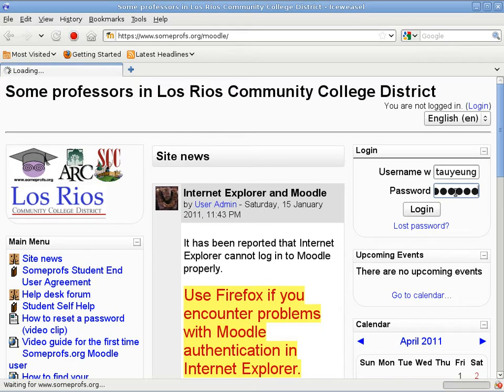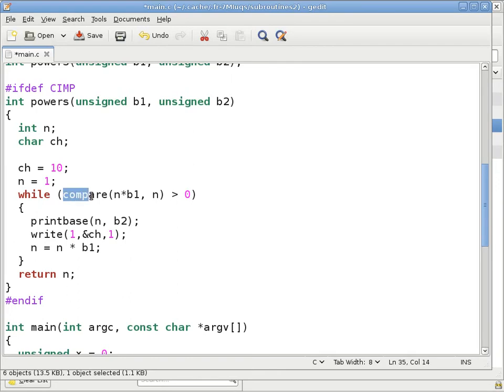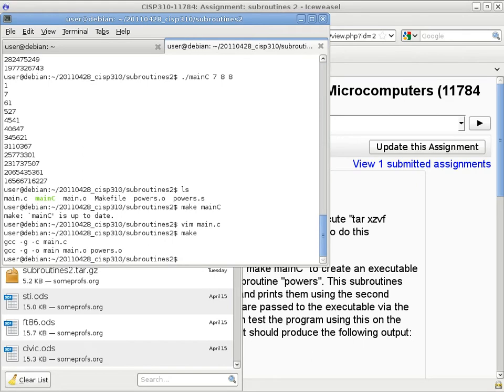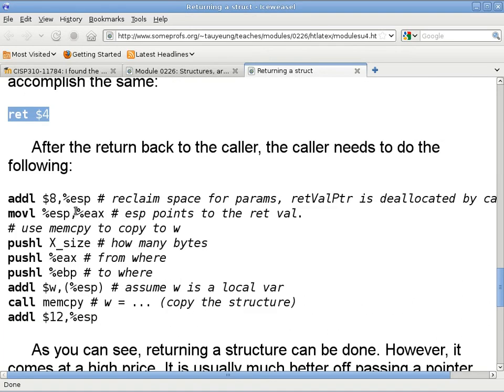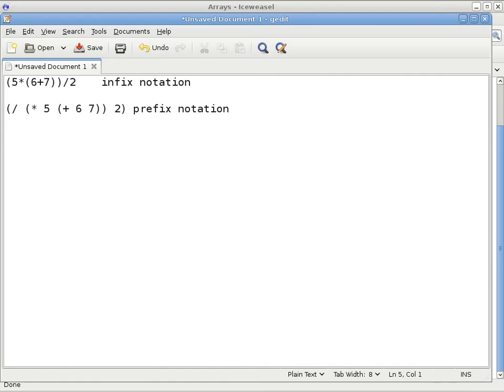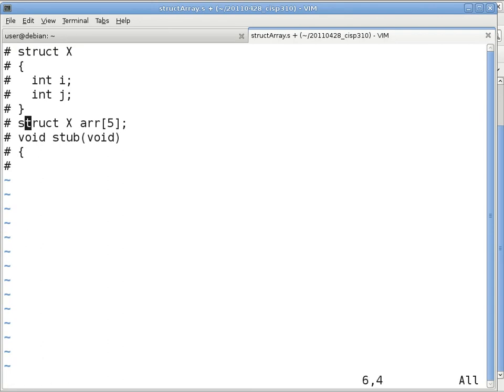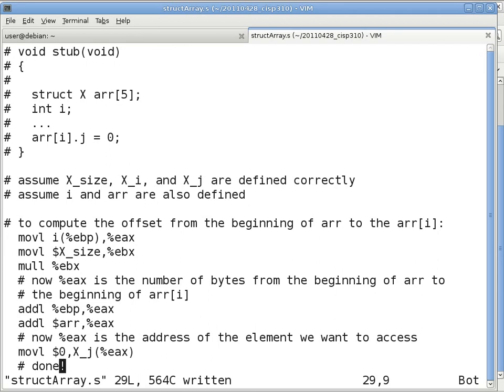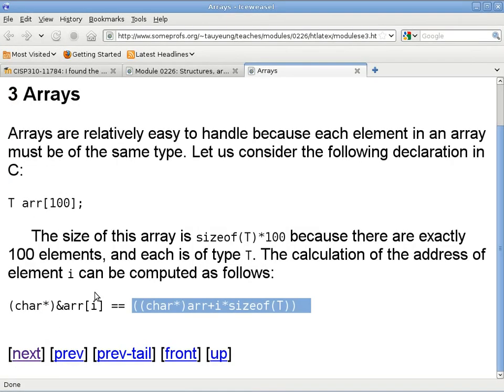20110428 cisp310 arc